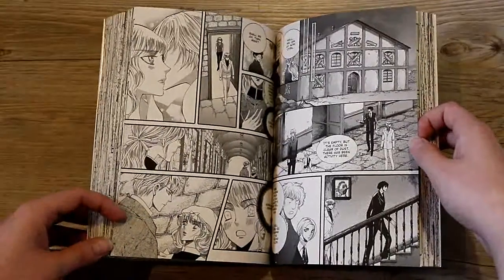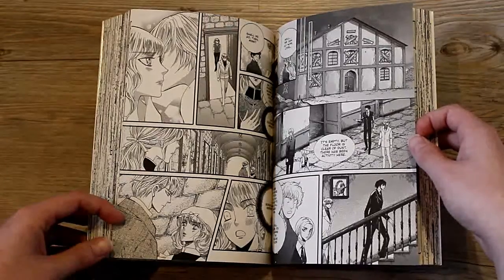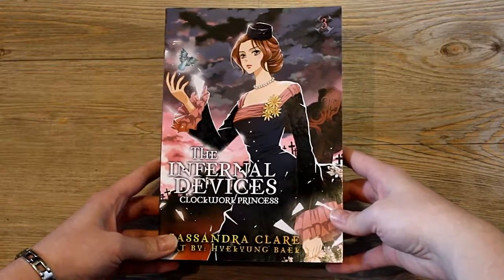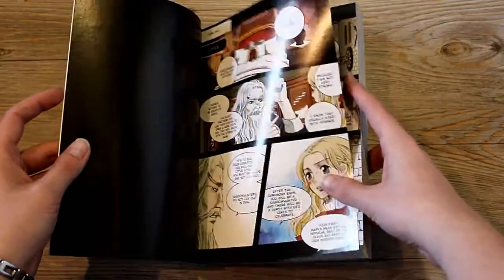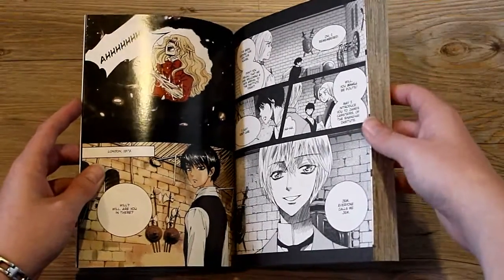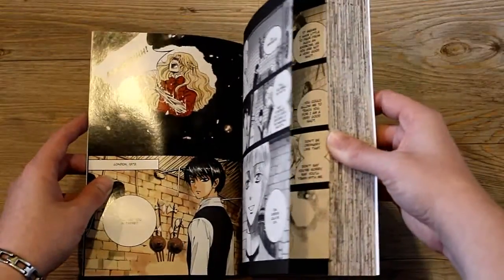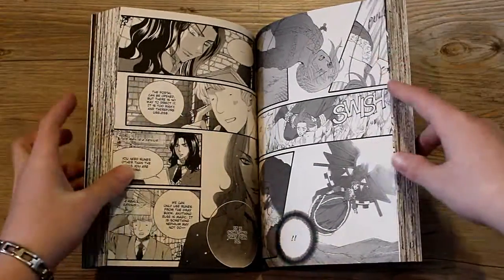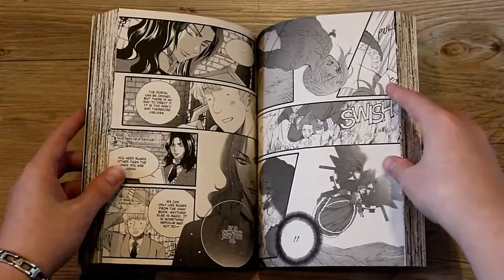The Infernal Devices Manga by Cassandra Clare & HyuKyung Baek | Review & Art Showing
Blue Skies